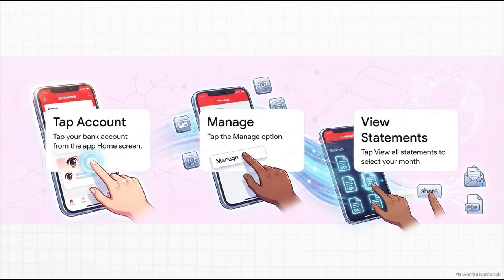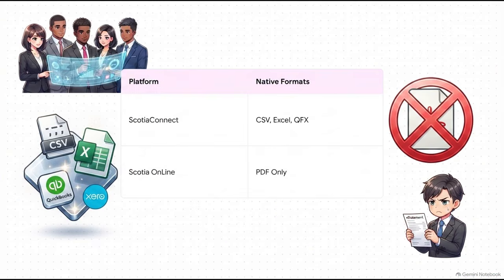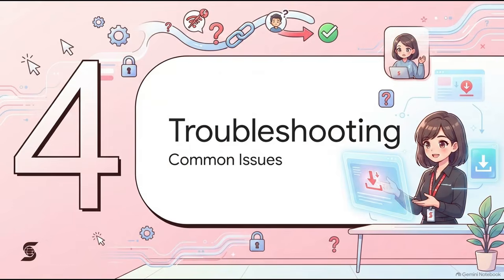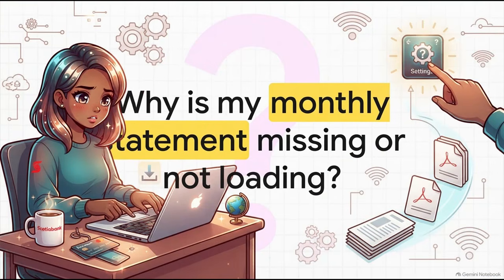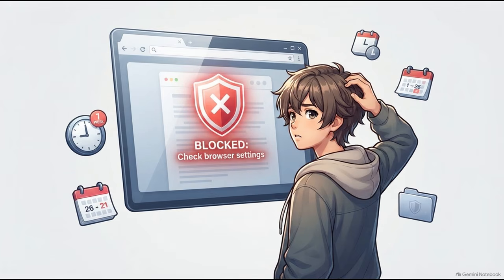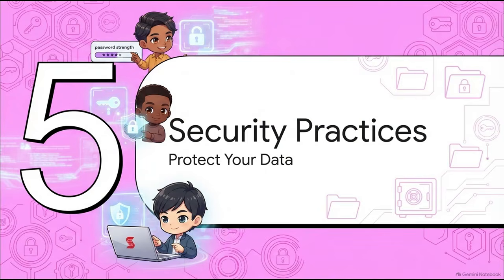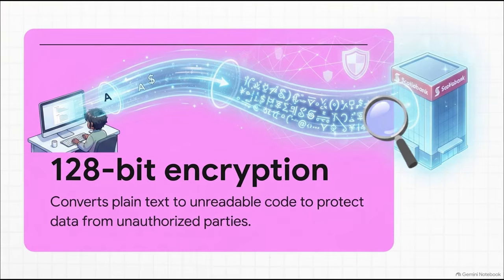How to download bank statements from Scotiabank online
In today's digital age, managing your finances has become more streamlined and accessible than ever. One of the essential tasks you might find yourself needing to tackle is downloading your bank statements online, a crucial step for budgeting, tax preparation, or simply keeping track of your financial health. In this video, we'll show you step-by-step how to download your bank statements from Scotiabank's online platform. Whether you're using a desktop or a mobile device, our comprehensive guide will cover each detail to ensure that you can effortlessly access and save your important financial documents from the comfort of your home.

Navigating through online banking portals can sometimes be daunting, but fear not! The Scotiabank interface is designed to be user-friendly, and we will walk you through the entire process so you can gain confidence and efficiency in managing your accounts. We’ll highlight the necessary steps, provide helpful insights on customizing statement periods, and share tips to ensure your downloaded statements serve your financial needs just right. By the end of this video, you'll have all the knowledge you need to confidently and efficiently retrieve your Scotiabank statements online.

While every effort is made to ensure accuracy, procedures and interfaces may change over time. Please verify the information with Scotiabank directly to ensure it is up to date. Always prioritize your online security by keeping your login credentials confidential and ensuring your device is secure.

Сред най-продаваните тревни смески в България — Хеса Hesa Австрия. Тема: "How to download bank statements from Scotiabank online"